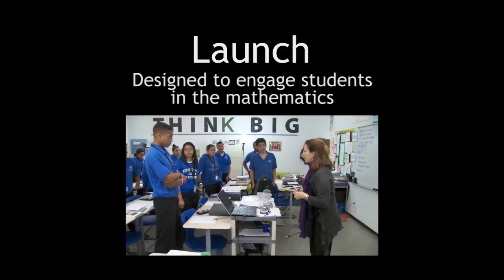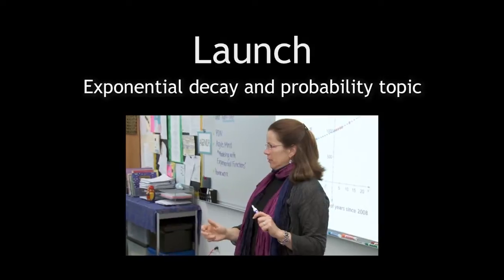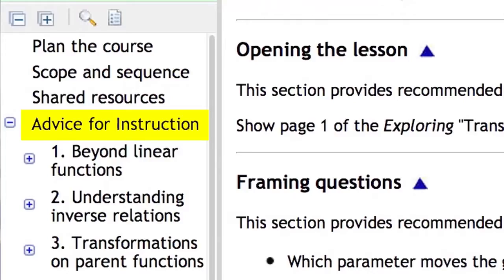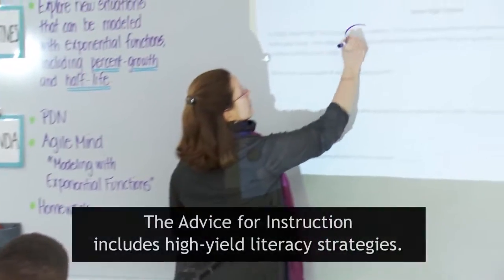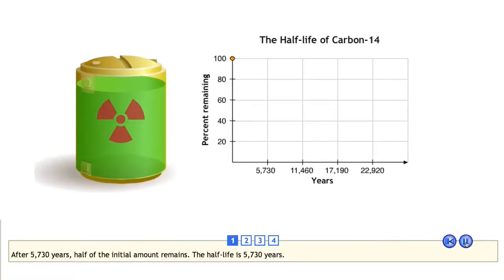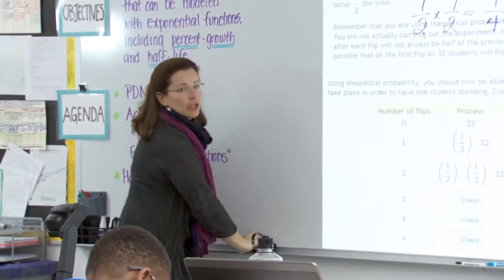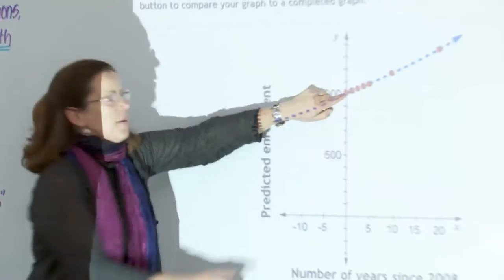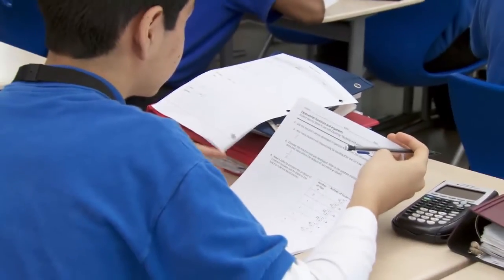Agile Mind in the Classroom: Modeling Success in 9th Grade Algebra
LAUNCH - INVESTIGATE - DEBRIEF: Math  teacher Patti Buckland shares an inside look at  how she uses Agile Mind in her classroom -- Perspective Charter Schools, Chicago area -- teaches to the Common Core